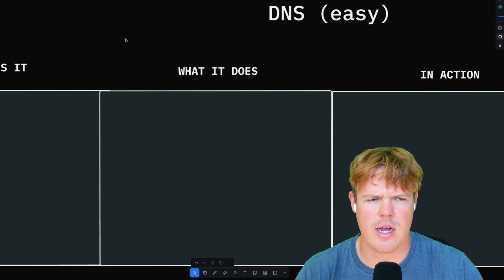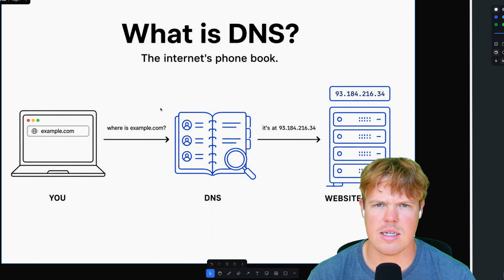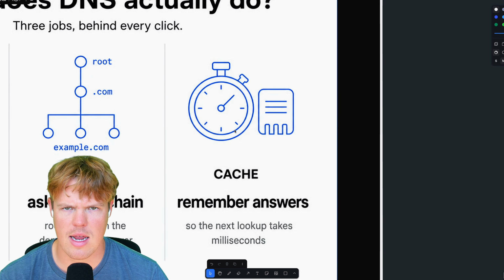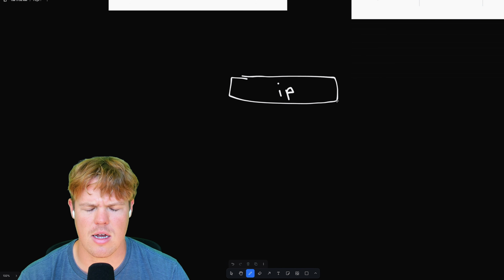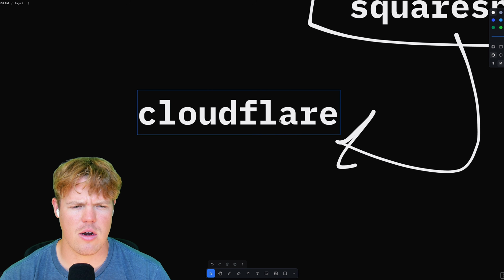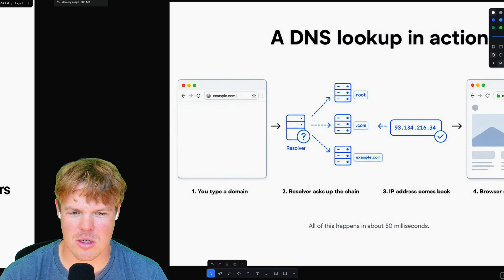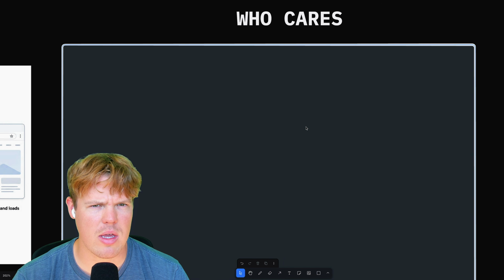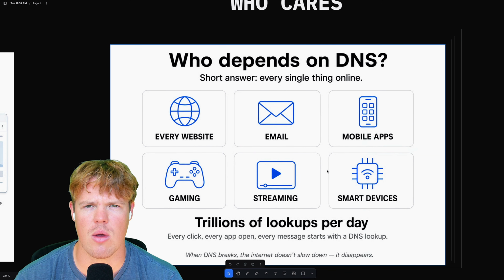DNS Explained in 5 Minutes (for beginners)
DNS is just your domain's phone number, it translates a name like example.com into the IP address computers actually use to find your site. Here's what DNS is and why it matters when vibe coding.